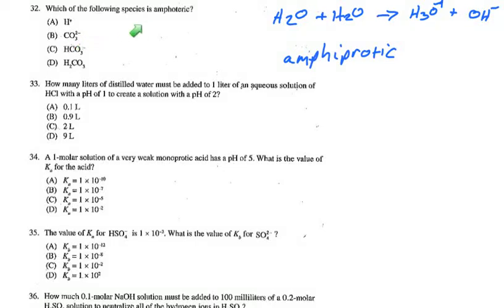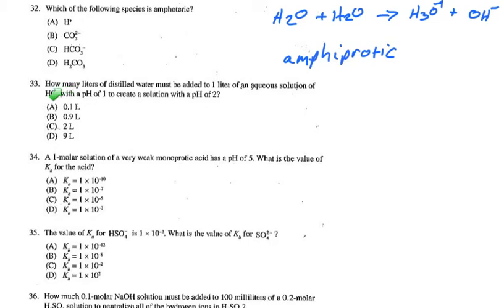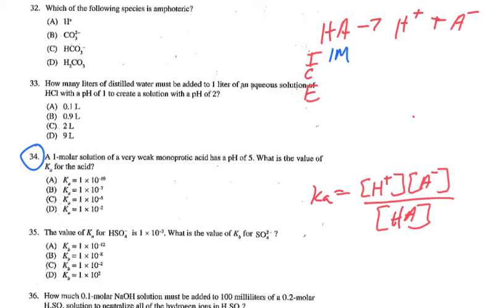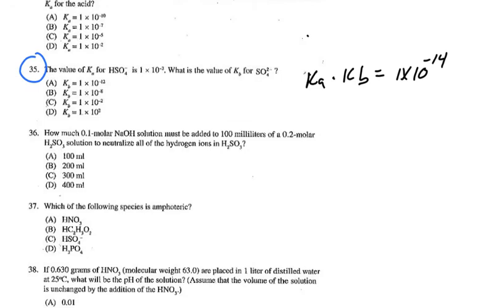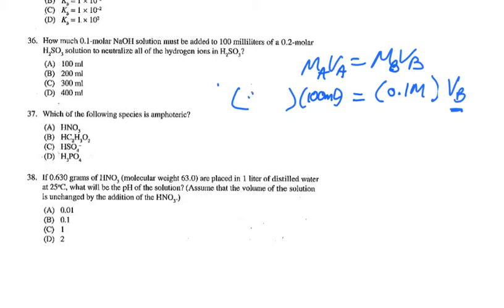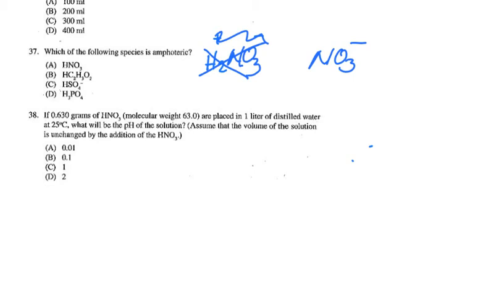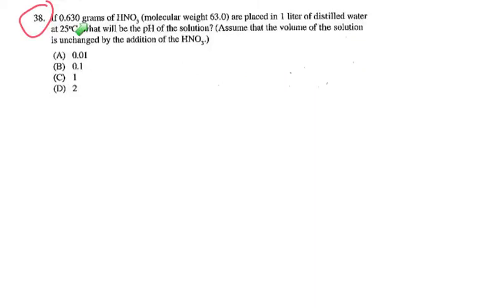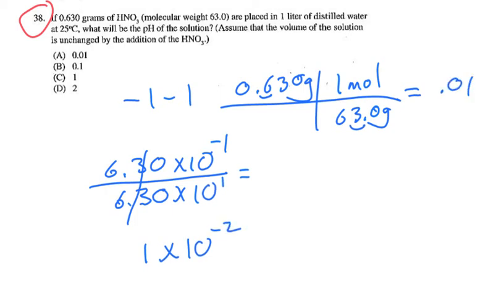EOY Equilibrium Review MC #32-38